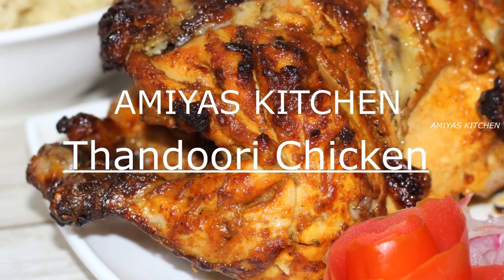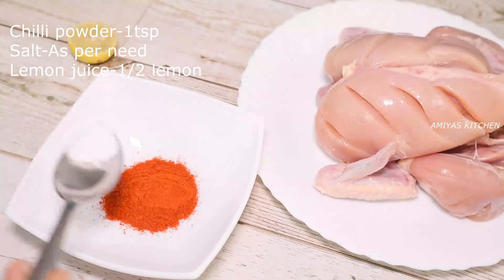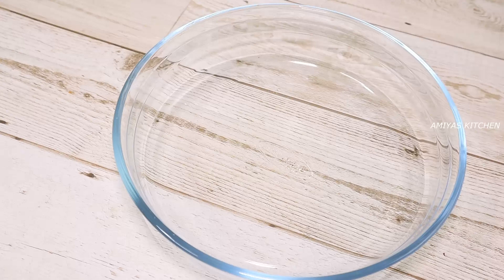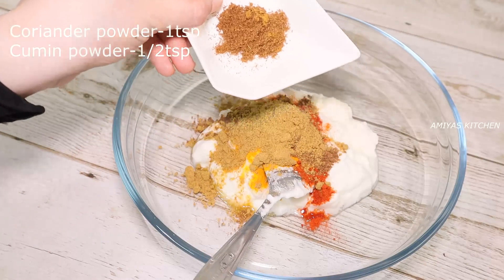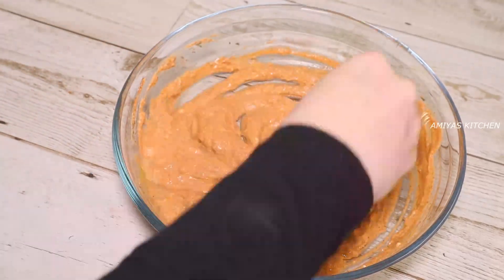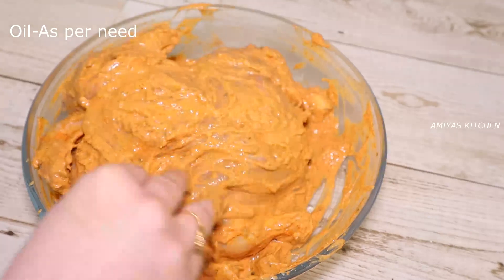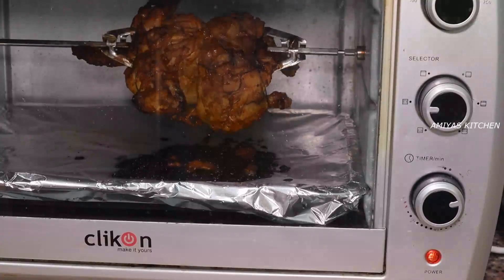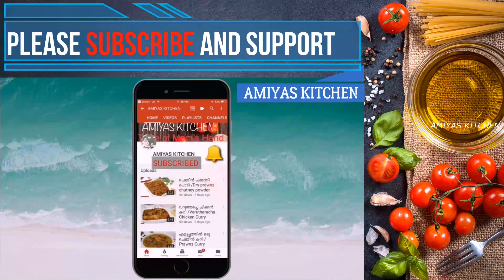തന്തൂരി ചിക്കൻ ഈസി ആയി വീട്ടിൽതന്നെ ഉണ്ടാക്കാം/Restaurant style Tandoori Chicken Recipe -97